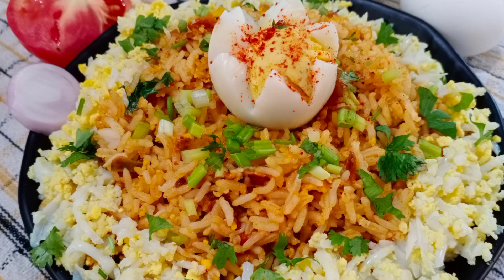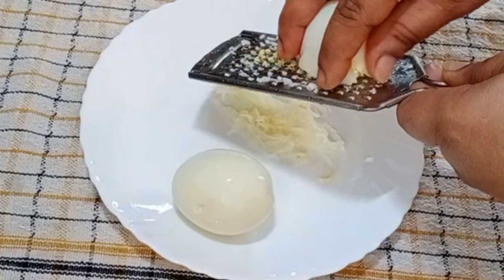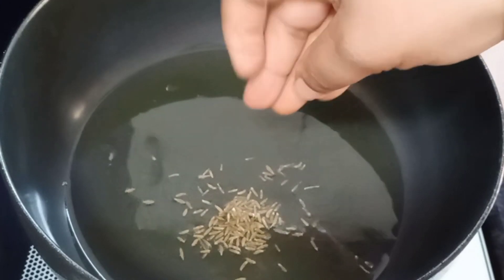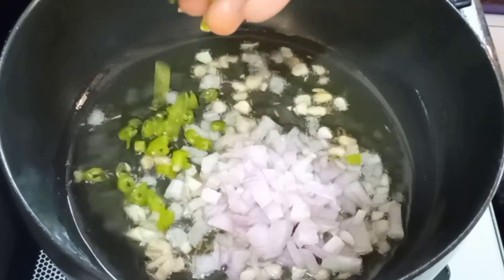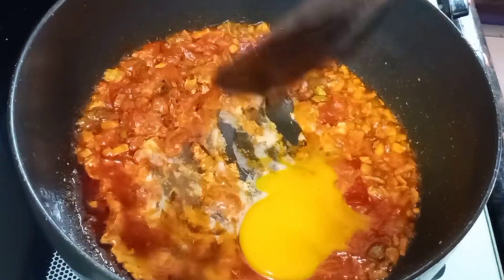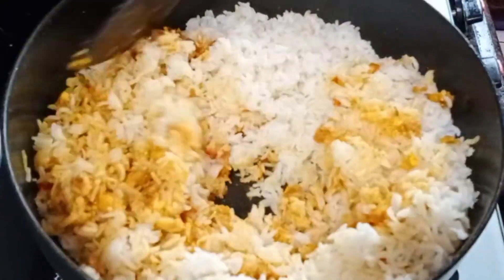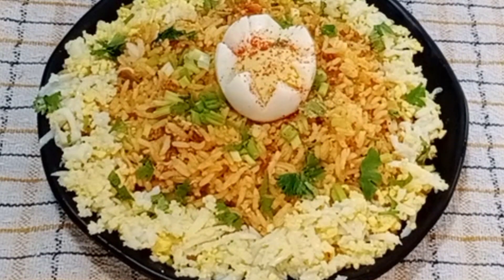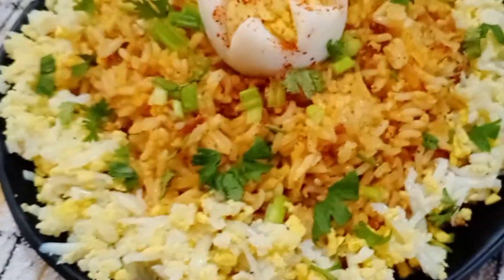Egg rice|without sauces|Bachelors favourite simple egg rice|Leftover rice recipe in Telugu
Egg rice ఇలా మీరు ఎప్పుడైనా ట్రై చేశారా చాలా తక్కువ టైంలో టేస్టీగా చేసేయొచ్చు ఎగ్ రైస్ రెసిపీ in Telugu

Egg rice
Egg fried rice
Leftover rice recipe
Street style egg fried rice
Without sauces
Quick & tasty egg rice
Bachelors favourite egg rice

My channel name is 👇

(Tasty Cooking & Vlogs Withith Prashu)

hope you will like my recipe videos & vlogs.

I will try to make some more recipe & vlog videos and will share them on my channel.